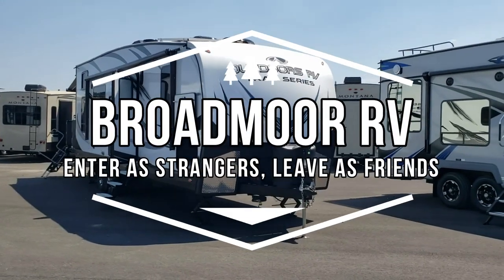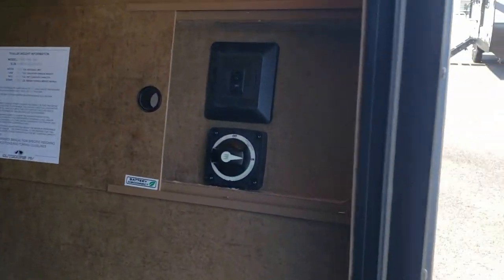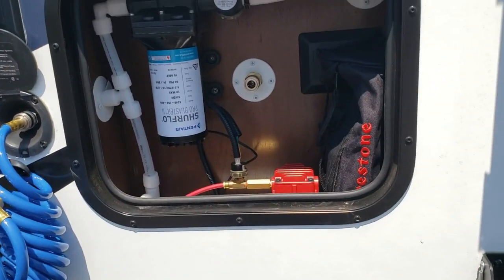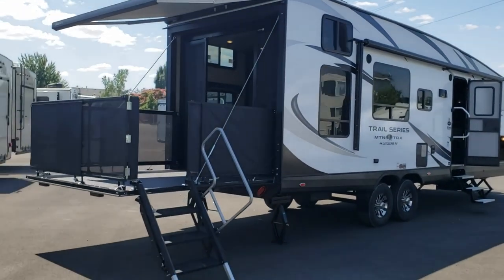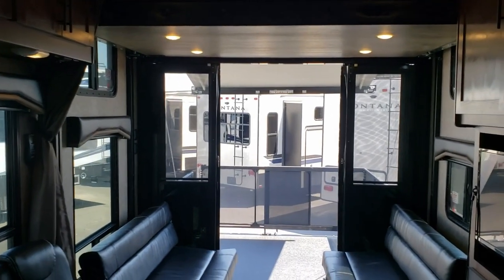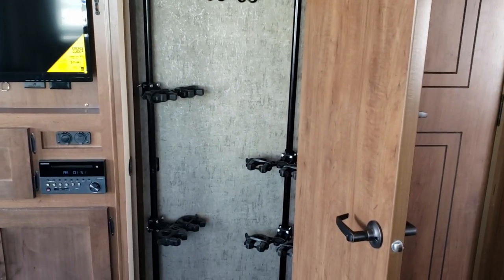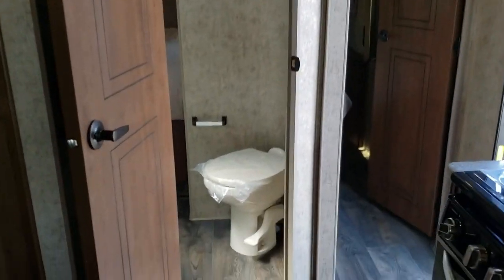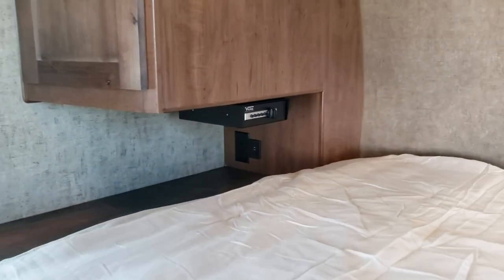Ultimate Toy Hauler trailer: 2020 Outdoors RV MTN TRX 27TRX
The new 2020 Outdoors RV MTN TRX 27TRX is the ultimate toy hauler travel trailer!  It comes with solar panels, a 4,000w generator, air compressor, gas tank with gas pump for your toys, a built in tool box, a gun/bow closet and so much more!
Walk through video hosted by Chris Godfrey at Broadmoor RV in Pasco, WA.